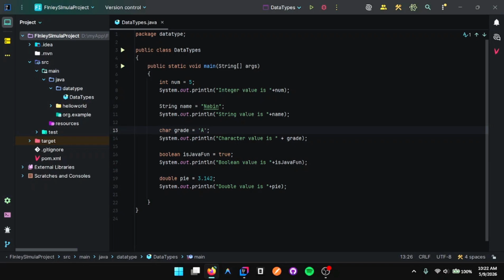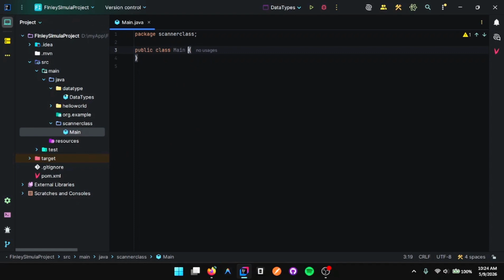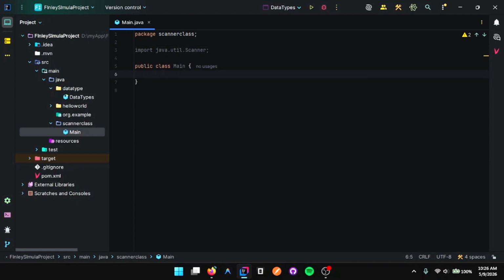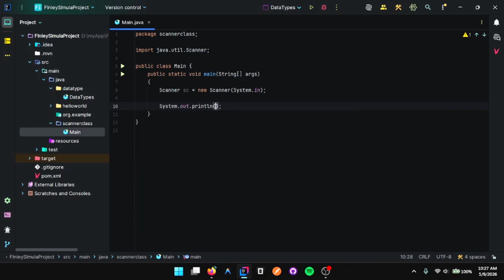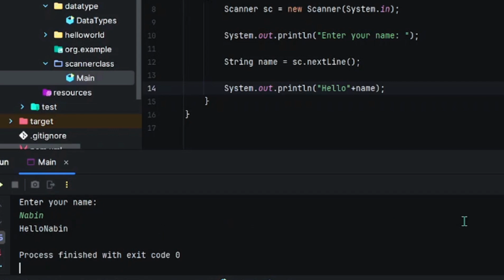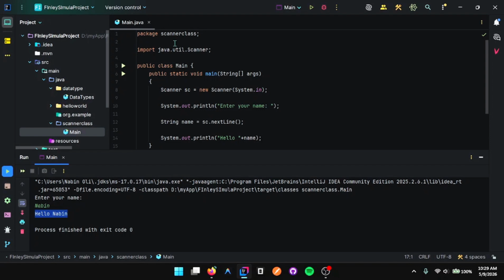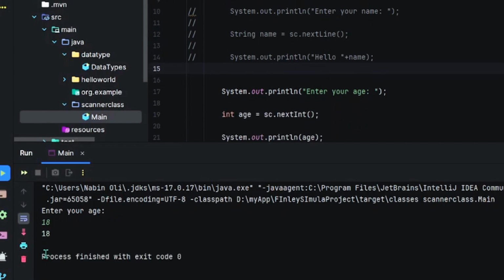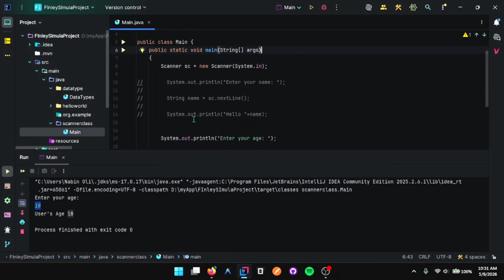Scanner Class in Java 🔥 | Take User Input in Java | Java for Beginners Ep.3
Hey everyone 👋
Welcome back to Nabin Strivex!

In this video, we are learning how to take user input in Java using Scanner class 🚀

We will cover:
✅ What is Scanner class
✅ How to take input from users
✅ nextLine() and nextInt()
✅ Real-life examples
✅ Beginner-friendly explanation

This video is perfect for Java beginners who are starting their programming journey 💻

🔥 Topics Covered:

* Scanner Class
* System.in
* User Input
* String Input
* Integer Input